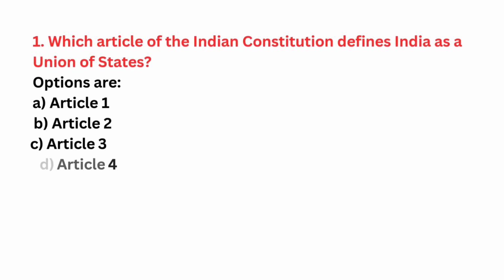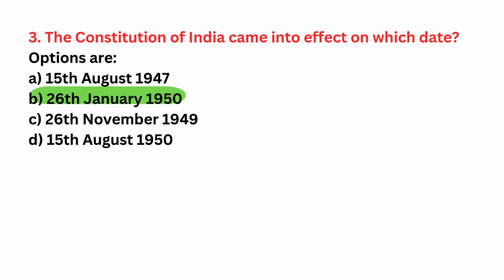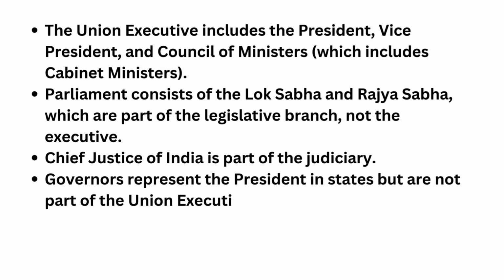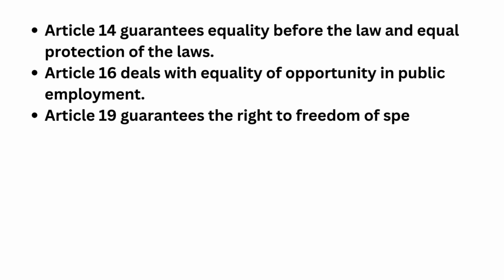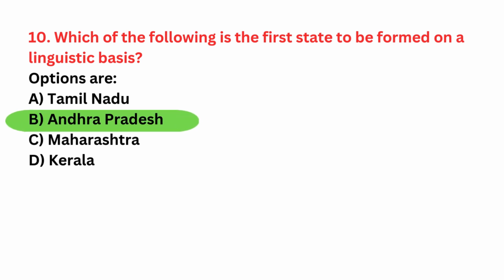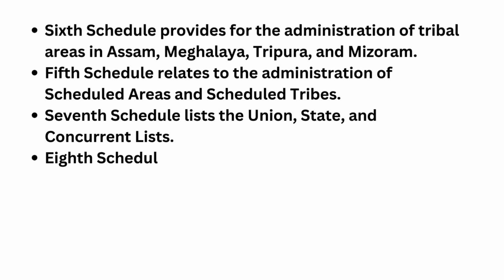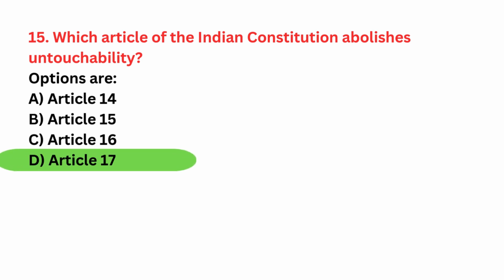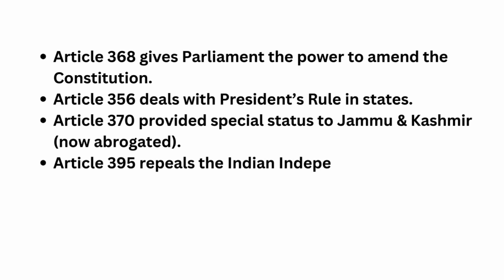Top 17 Indian constitution Questions with Answers & Explanations | Exam Booster| Must-Watch!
🚨 Prepare smarter, not harder! 🚨
Here are 17 carefully curated Indian Constitution questions with detailed explanations that are perfect for competitive exams like SSC, UPSC, Railway, Banking, and more. 📚

✅ Learn important topics such as:
1️⃣ Fundamental Rights
2️⃣ Parliamentary Powers
3️⃣ Directive Principles of State Policy
4️⃣ Special Provisions and Articles

🔔 What you'll find in this video:

Multiple-choice questions displayed on screen.
Detailed explanations for every option to clear your concepts.
Easy-to-remember tricks for your exams!
💡 Why this video is a must-watch:

Covers the most asked Constitution questions.
Great for last-minute revision.
Designed for beginners and advanced learners alike!
✨ Stay till the end to gain valuable insights that will boost your exam scores!